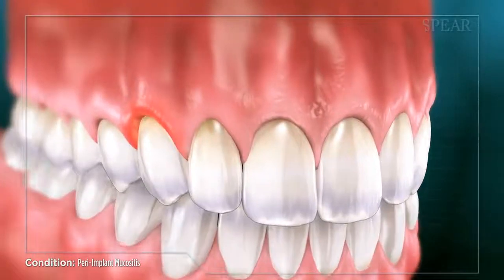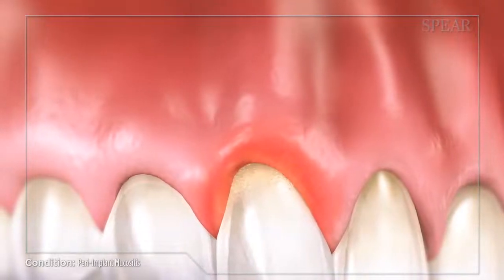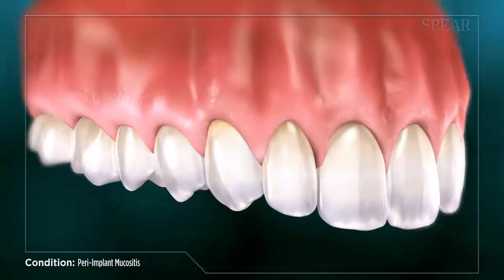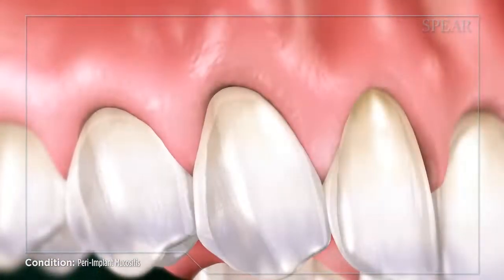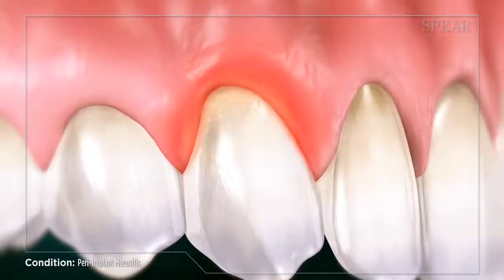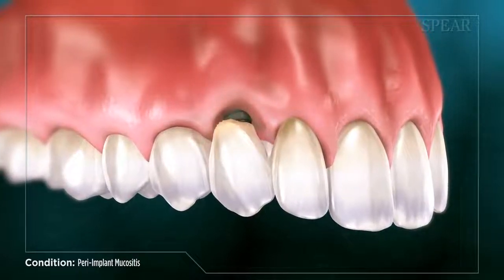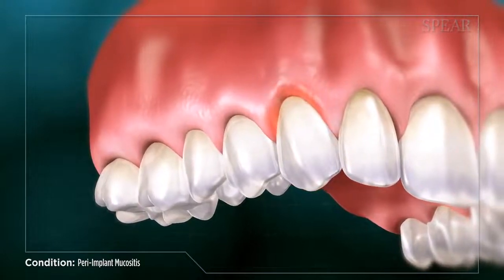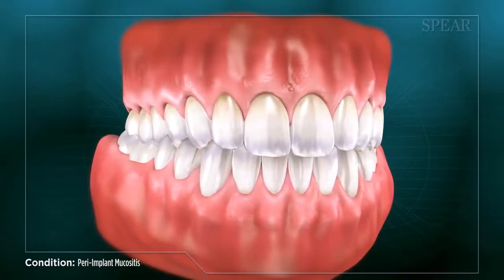Peri-Implant Mucositis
Peri-implant mucositis is a condition characterized by the inflammation of soft tissue around a dental implant. It is an early form of peri-implant disease that has not progressed to the point of tissue or bone loss at the implant site.
Symptoms of peri-implant mucositis can vary in type and severity, and is comparable to gingivitis. Common symptoms include redness and inflammation of the gum tissue surrounding the implant, and in some cases the area may experience tenderness and slight bleeding when being probed or while brushing.
The most common cause of peri-implant mucositis is plaque buildup at the implant site, which harbors toxin-emitting bacteria that result in irritation of the surrounding gum tissue. There are other possible causes that may apply depending on your situation.
If left untreated, the infection can progress to result in bone loss around the implant- a condition called peri-implantitis. Once it reaches this point it becomes much more difficult to treat, and could lead to loss of the implant altogether.
If addressed early enough, there are treatment options available to halt the progression of peri-implant mucositis and control its effects. It is important to work closely with a doctor experienced in treating this condition to determine the best options with the highest likelihood of success.